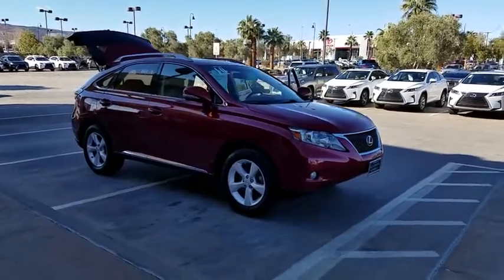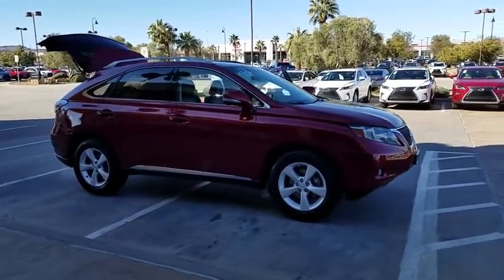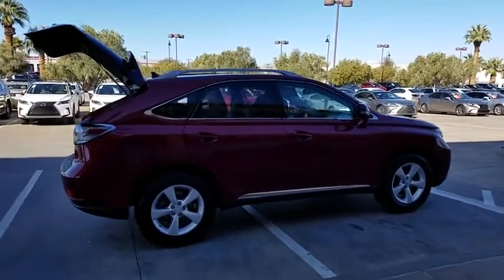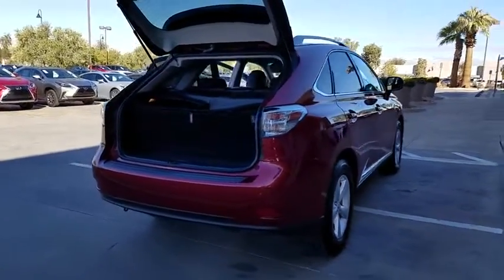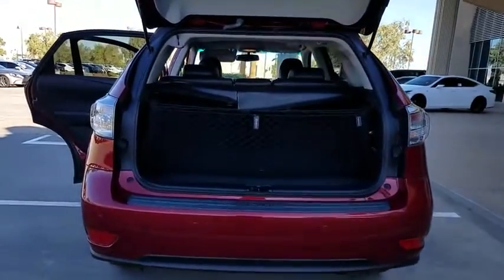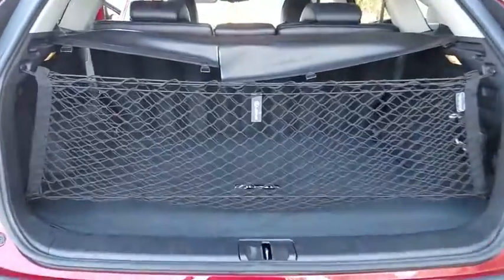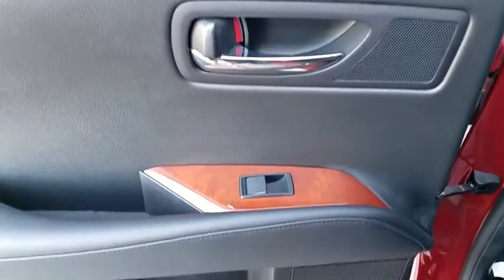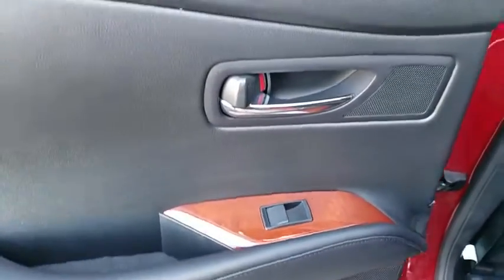2010 LEXUS RX350 Las Vegas, Henderson, St. George, Cedar City, Summerlin, NV H190138A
RED Used 2010 LEXUS RX350 available in Las Vegas, Nevada at Lexus of Henderson. Servicing the Henderson, St. George, Cedar City, Summerlin, NV area.

At Lexus of Henderson, it's our mission to provide the drivers of Henderson NV and surrounding locations with prestigious, luxury cars, SUVs &amp; Hybrid Vehicles from Lexus. From unparalleled customer service to world-class quality, we implement our high standards every day to meet your exacting expectations as customers by selling the finest new and used Lexus cars ever built. As a certified Lexus dealer in Henderson, we go above and beyond to implement our expertise and experience to assist your every need.
Driver & Front Passenger Knee Airbags,Driver Dual-Stage Airbag,Engine Immobilizer Feature,Front & Rear Seat-Mounted Side Airbags,Front & Rear Side Curtain Airbags,Front Passenger Dual-Stage Twin-Chamber Airbag,HomeLink Programmable Garage Door Opener,Vehicle Theft-Deterrent System,9-Speaker Audio System,AM/FM Stereo w/6-Disc In-Dash CD Changer,Automatic Dual-Zone Climate Control System,Bluetooth Audio Streaming,Leather-Trimmed Interior,Lexus Memory System,Power Door Locks w/Anti Lock-Out Feature,Power Front Seats,Power Rear Door,Power Tilt-And-Telescopic Steering Column,Power Windows w/One-Touch Up/Down,Steering Wheel w/Audio Controls,Vehicle Stability Control w/Cut-Off Switch,Navigation System,Heated Seat(s),Air Conditioned Seats,Auto On/Off Headlights,Auto-Dimming Exterior Mirrors,Integrated Front Fog Lights,Power Heated Exterior Mirrors w/Signals,Power Tilt/Slide Moonroof w/One-Touch Open/Close,SmartAccess Keyless Entry,Variable Intermittent Windshield Wipers,4-Wheel Disc Anti-Lock Brakes,Direct-Type Tire Pressure Monitoring System,Electric Power Rack & Pinion Steering,Traction Control System